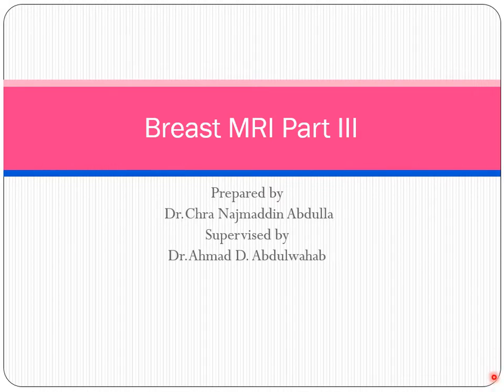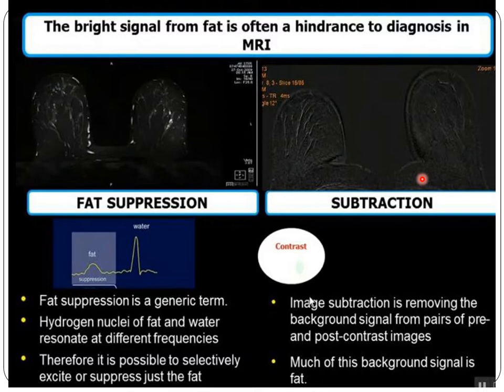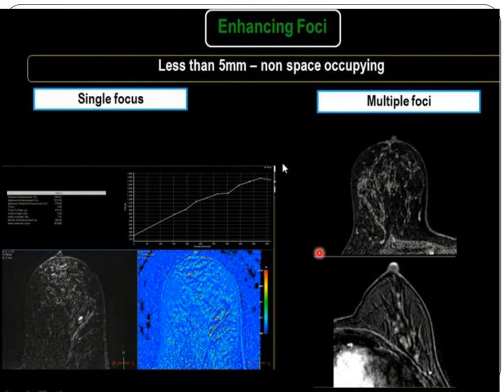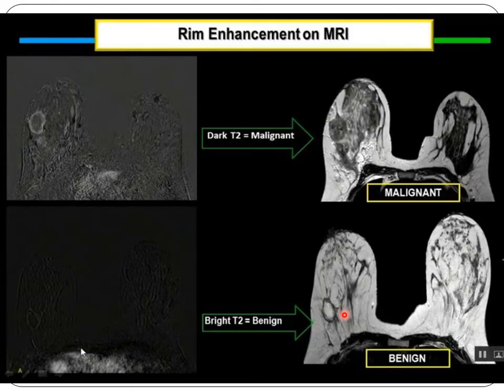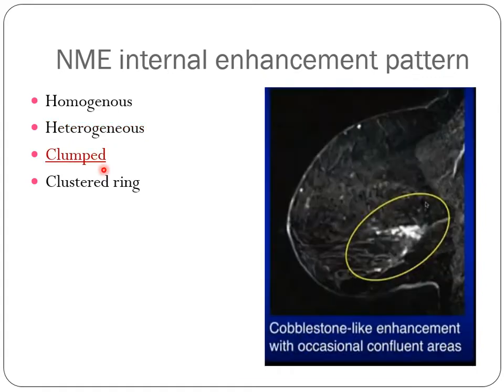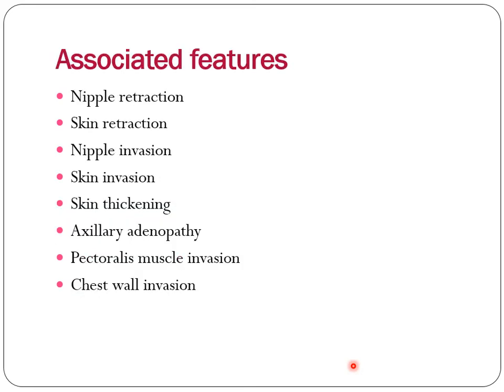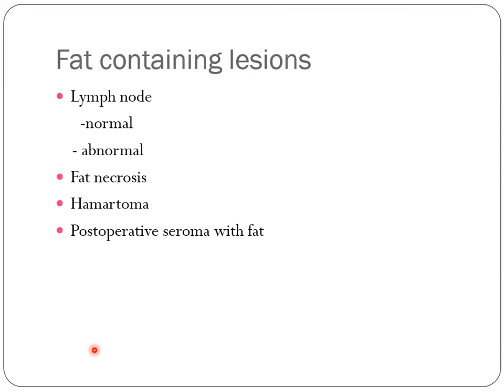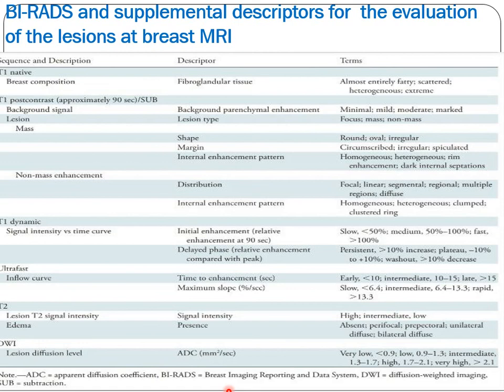Breast MRI part III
MRI of the breast, indications, requirements, residents, radiology, Dr. Ahmed D. Abdulwahab